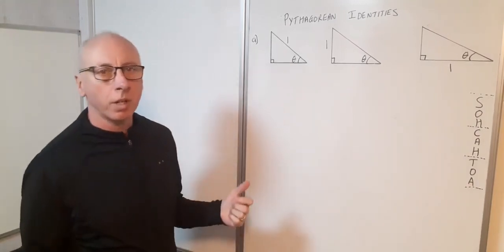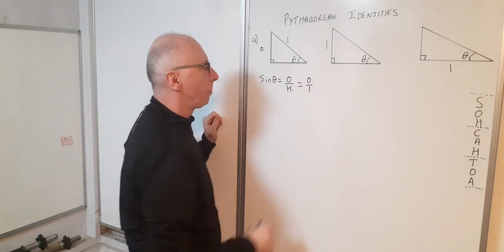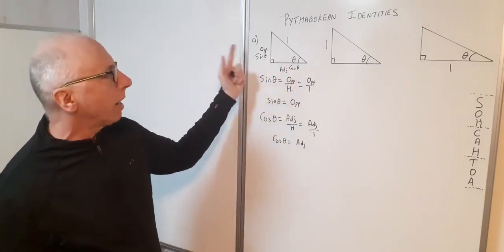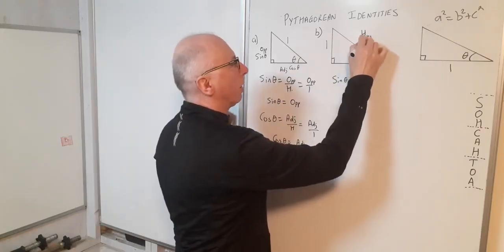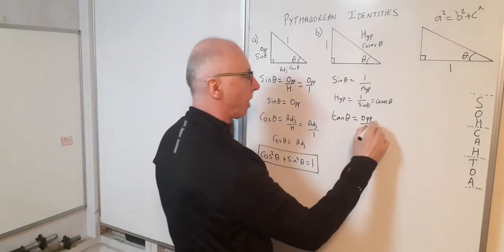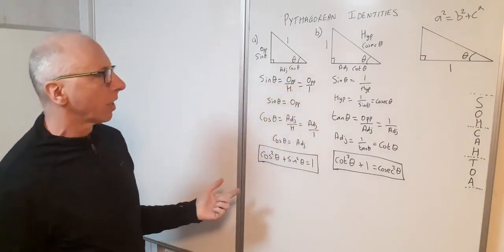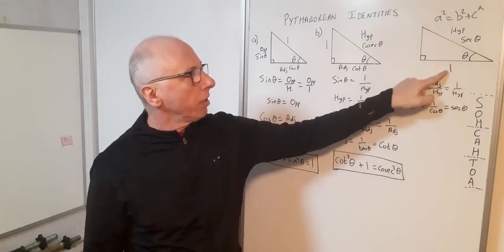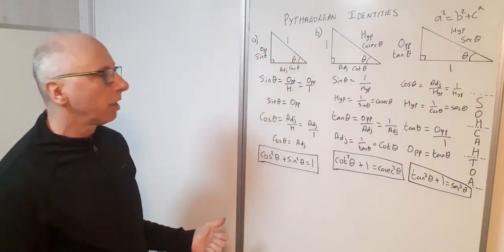The 3 Main Pythagoras Trig Identities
Derive the 3 main trig identities using Pythagoras Theorem
cosec^2x=1+cot^2x